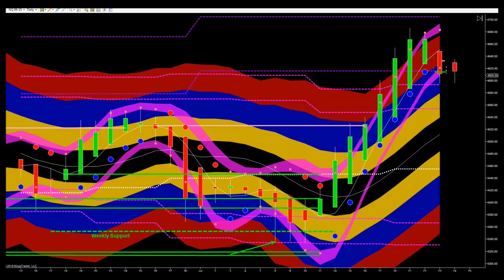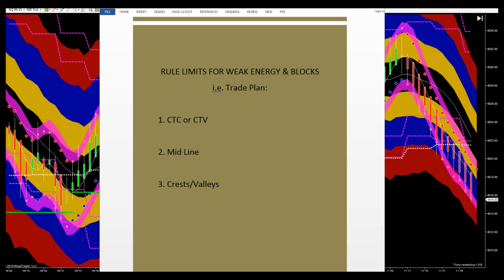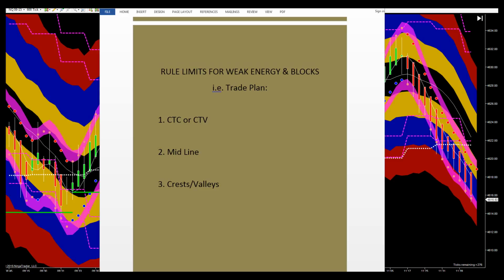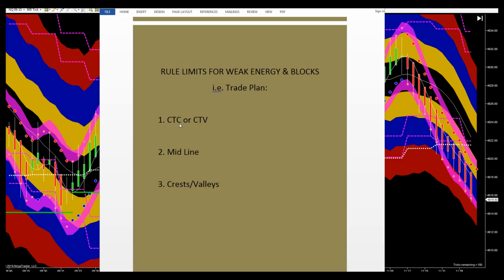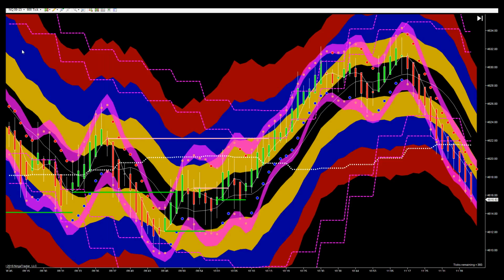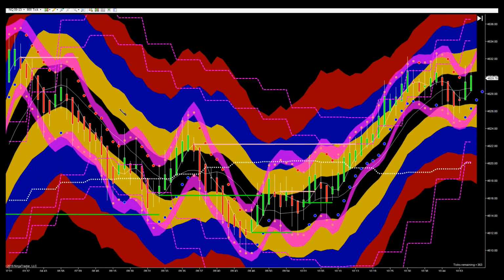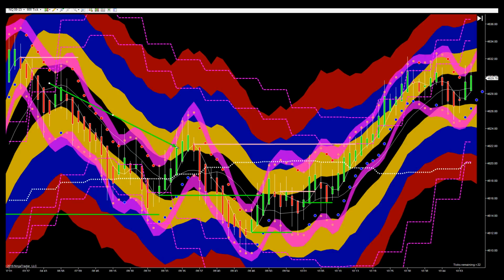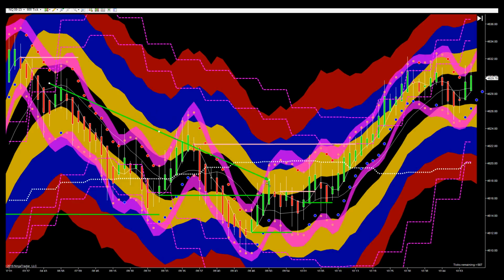Todays Video Review July 23 2015 Part 1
Learn about some market energy structure today and don't be fooled into buying indicators ever again!

Need an 87% Edge to Lean On? Visual Energy Analysis (VEA) is the new kid on the block, it is Simple, Precise & Profound!

Can you back test? Yes by using the red brick sell & green brick buy aspect of the trade chart (i.e. Renko FloBars)

for example,

1) can you draw a pink line from a crest of R or green line from a valley of S? yes!
2) can you wait for price to return to this line? yes!
3) can you see the line holding with your trade chart? yes!
4) can you pull the trigger when the Renko FloBars chart brick changes color? (i.e. red for short or green for long) yes!

Be sure to check out our AAA Setups video while also learning about Crests & Valleys.

Because Visual Energy Analysis is green or red (i.e. signal or no signal) the trader can look back in hindsight to view whether the AAA setup worked out or did not.

If you are interested in the Master of The Universe Course